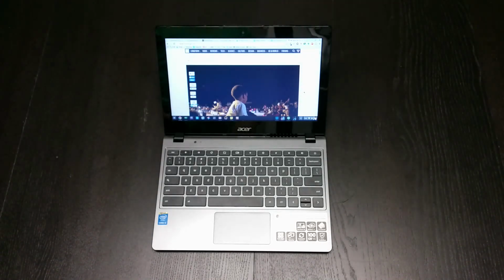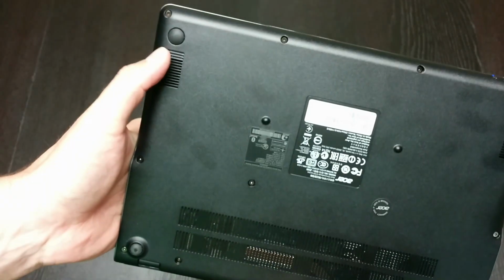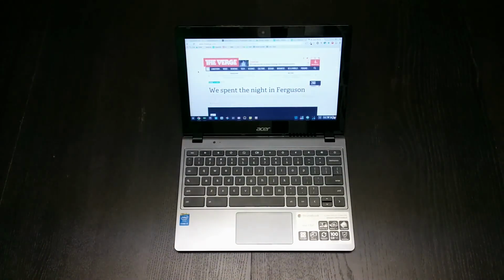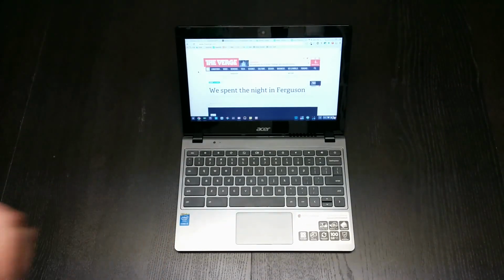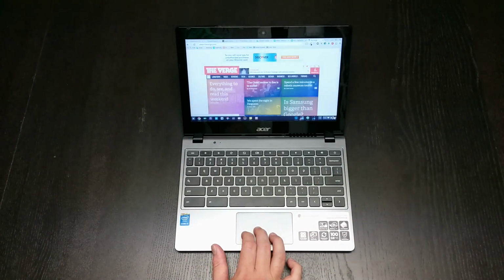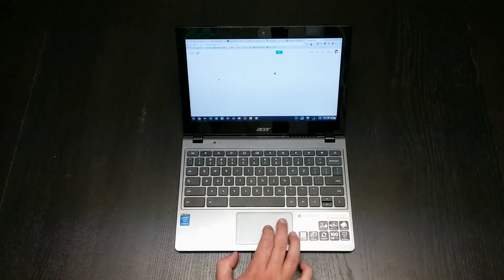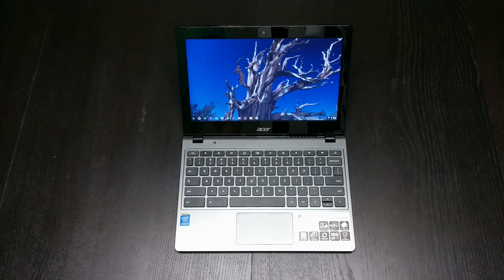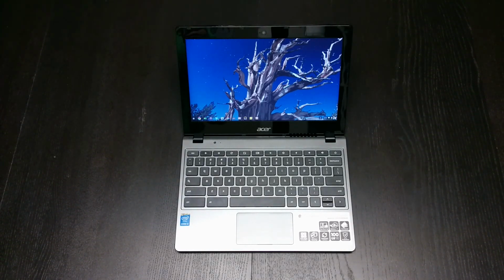Acer C720 i3 Review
In this video, I review the Acer C720, but this time with a new trick up it's sleeve - the Intel Core i3 processor.  Find out if it lives up to the hype!